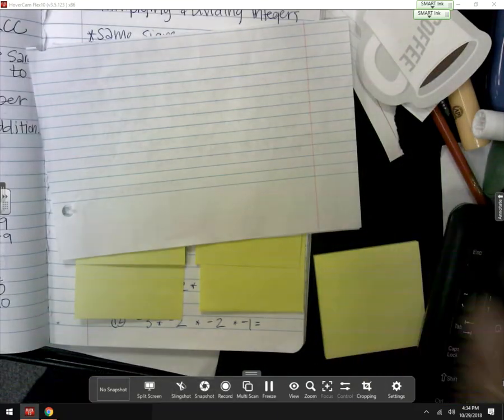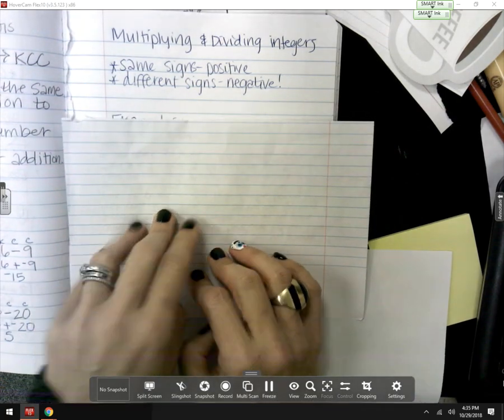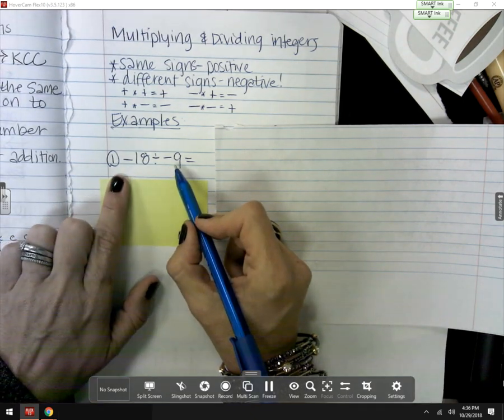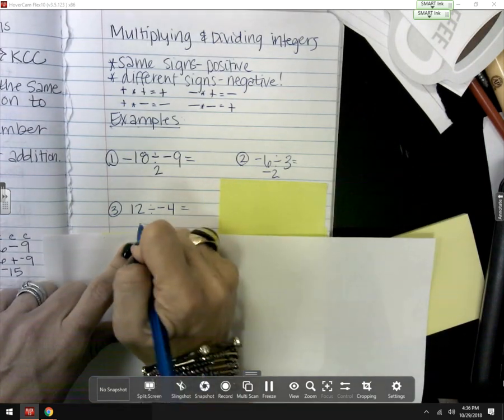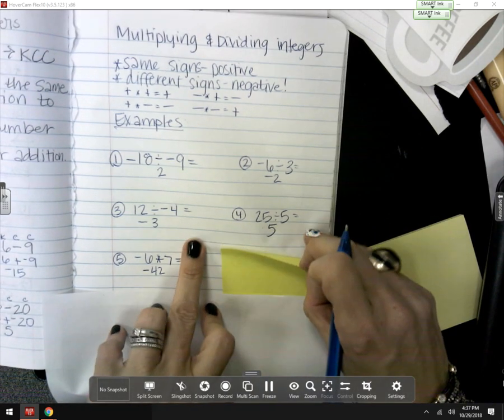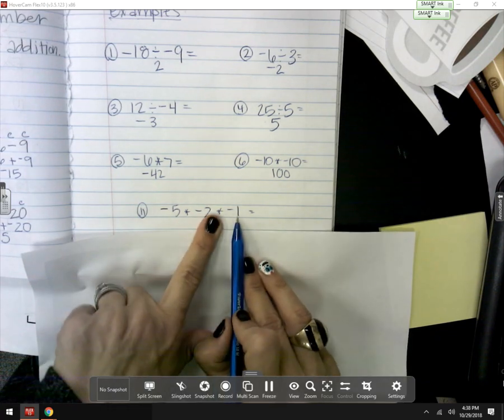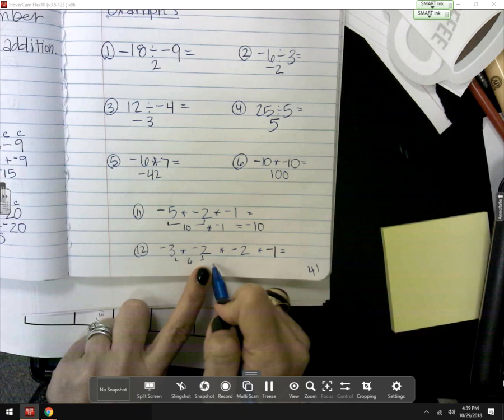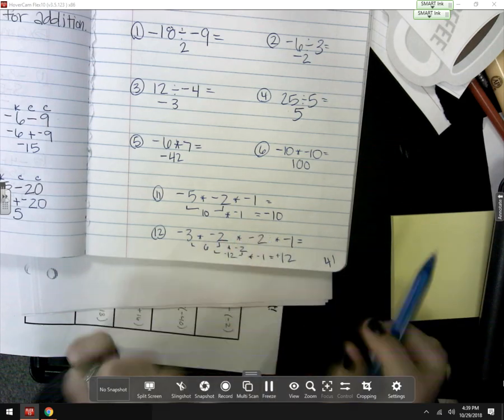Multiplying and Dividing Integers